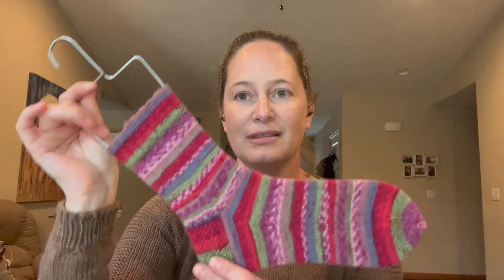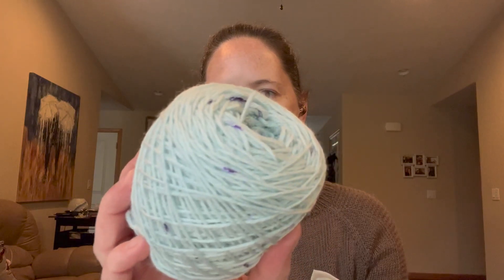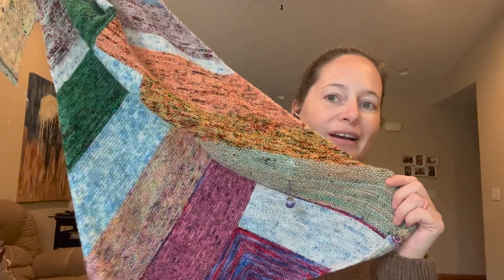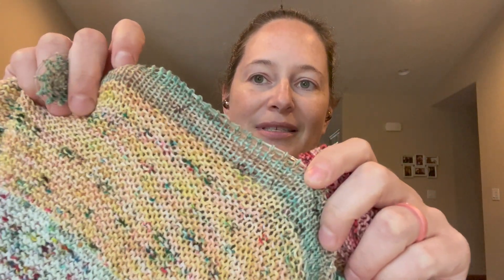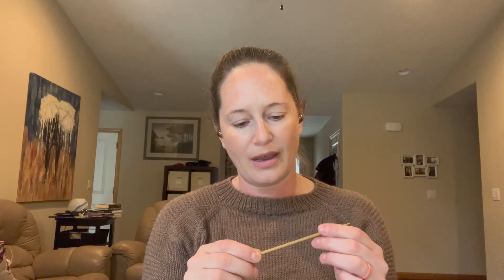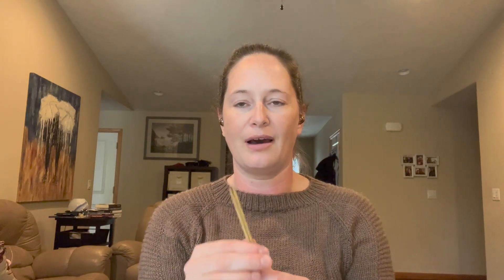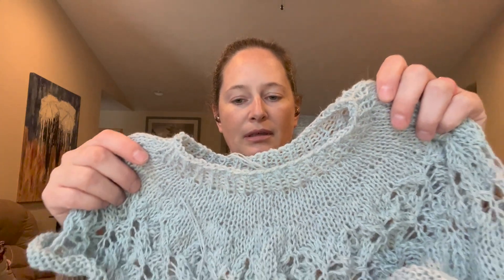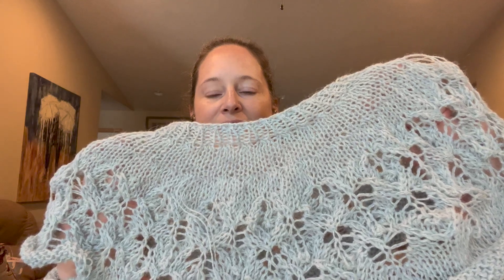Episode 58 - To Bamboo or Not to Bamboo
Welcome to Shauna Stitches Podcast where I talk about knitting, crochet, cross stitch, and other crafty things!

Flax by Tin Can Knits
Yarn - Cascade 220 in Brown Heather

Half Objects
Vanilla Sock with Heel from Hermione’s Everyday sock
Yarn - Drops Fabel in color 911 - Picnic

Dustland Socks by Stephen West
Yarn - Audine Wools Luxury Sock in Calico Quilt

Travel Mode 2.0 by Susanne Sommer
Yarn - 2021 Advent Calendar by A Yarn to Dye for Designs

Jig Saw Puzzle Blanket by Steven West
Various Yarns

Love Note Sweater by Tin Can Knits
Yarn - Holst Garn Supersoft in Iced and Holst Garn Titicaca in Monet